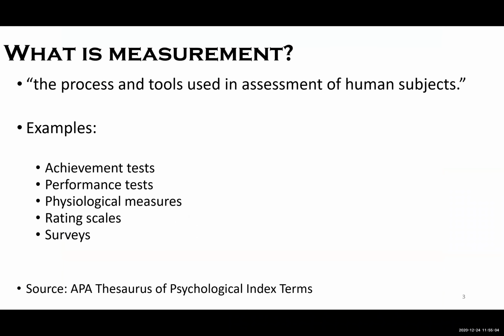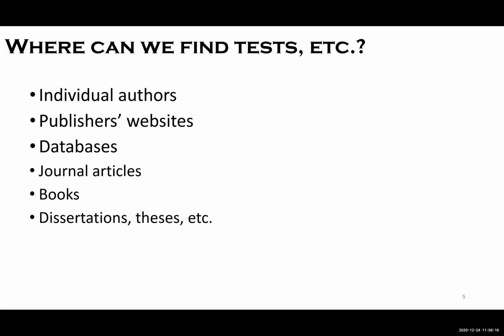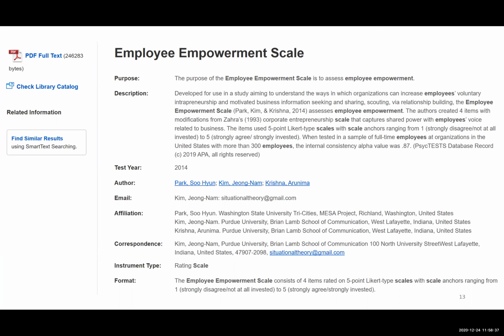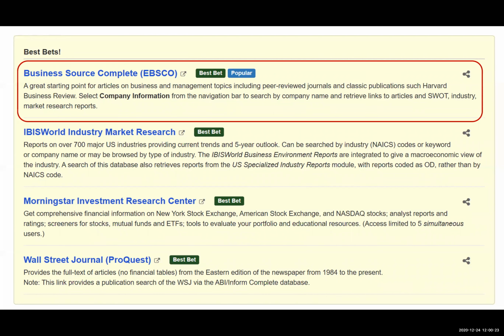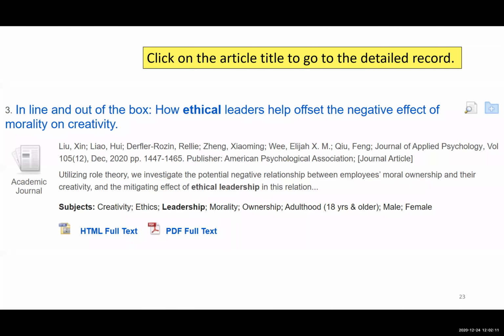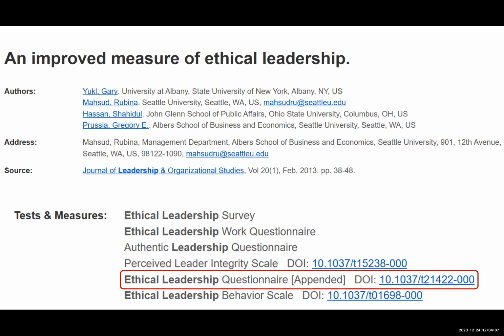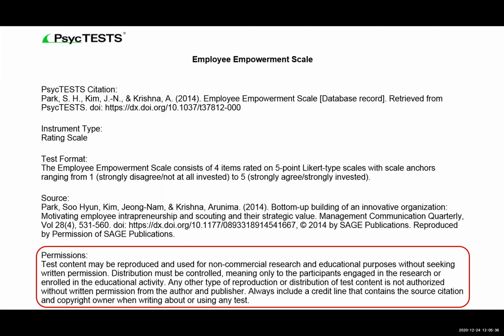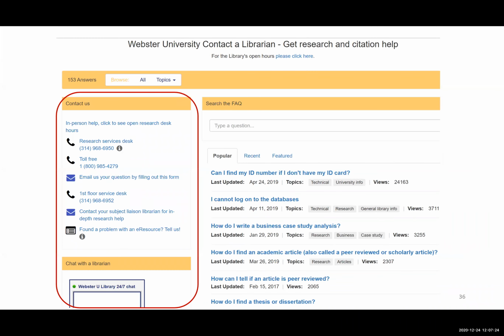Finding Tests, Surveys, & Other Measures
A brief overview of finding measures for Webster University students, faculty, and staff. Emphasis is on non-commercial or "unpublished" instruments found using library databases, including the PsycTESTS and PsycINFO databases.